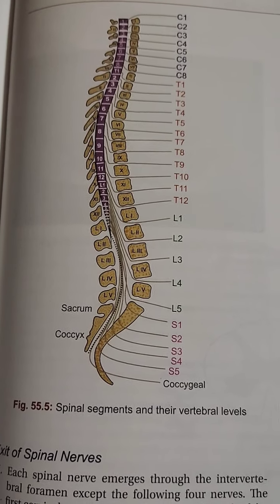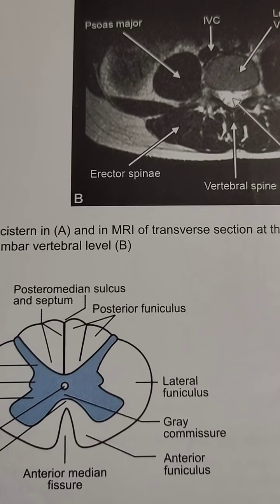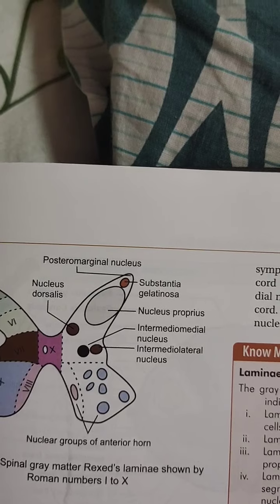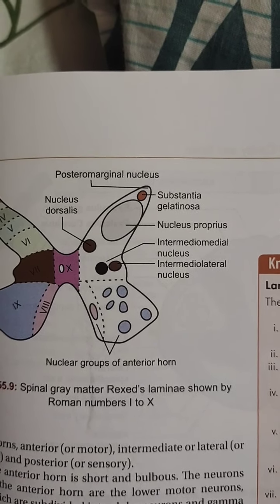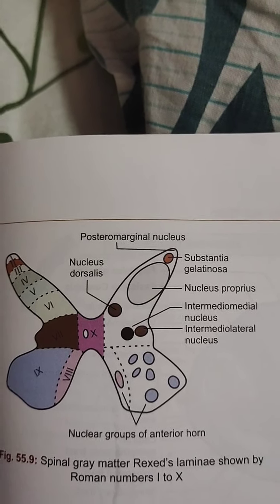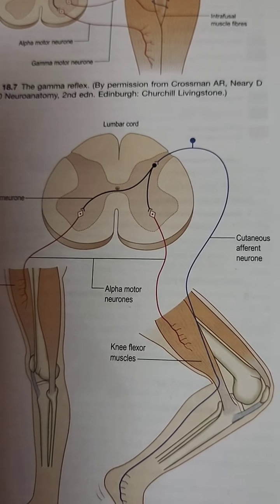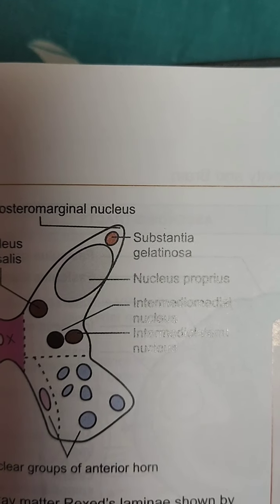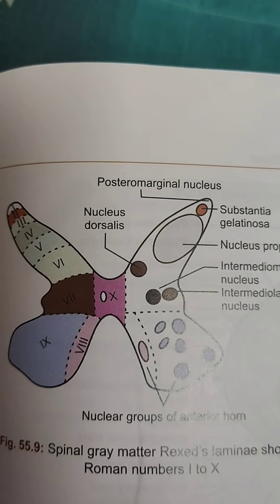June 8, 2020